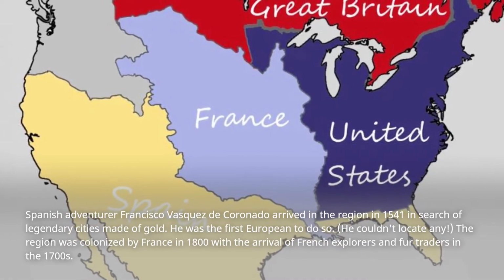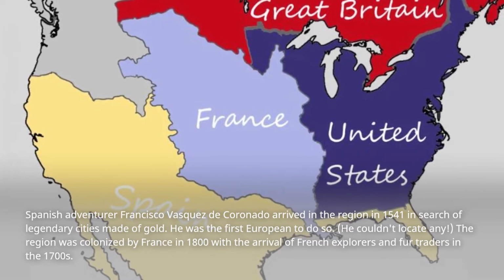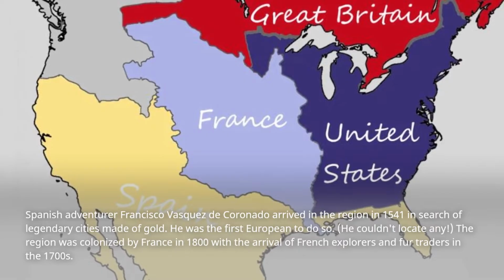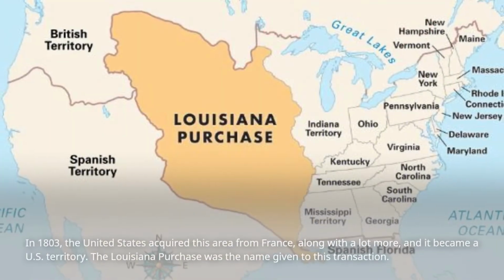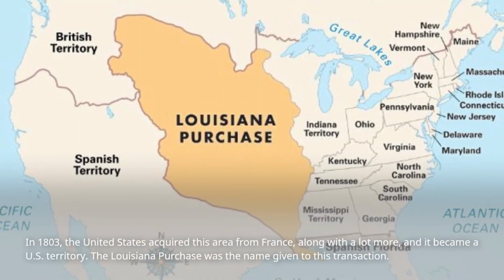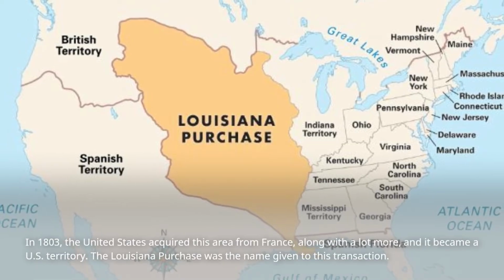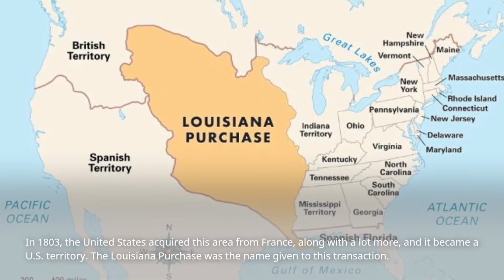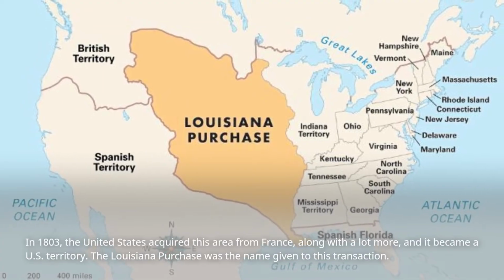Did You Know These Fun Facts About Kansas?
In this captivating video, we uncover mind-blowing and lesser-known facts about the beautiful state of Kansas that will leave you in awe. Whether you're a proud Kansan or just curious about this iconic American state, prepare to be amazed by these astonishing discoveries!

Join us as we take you on an incredible journey through Kansas's rich history, vibrant culture, and breathtaking landscapes. From its unique geographic features to its surprising contributions to American society, you'll learn facts that will make you see Kansas in a whole new light.

Did you know that Kansas is home to the exact geographic center of the contiguous United States? That's right, we'll reveal the exact location and give you a glimpse of this remarkable landmark that many people don't even know exists. But that's not all! Kansas is known for its unique and quirky attractions, and we'll uncover the hidden gems you need to visit.

Prepare to be amazed by Kansas's natural wonders too.  You'll also learn about the impressive tornado activity that Kansas experiences and why it's earned the nickname "Tornado Alley."

Whether you're a travel enthusiast, a history buff, or just love learning new things, this video is a must-watch! Join us on this exciting adventure as we share captivating and fun facts about Kansas that will leave you wanting to explore this remarkable state for yourself.

Don't miss out on this extraordinary exploration of Kansas's hidden treasures. Trust us, you won't believe what you're about to discover.

Special thanks to the following websites that provided content seen in this video: